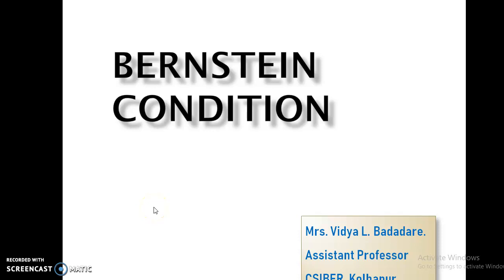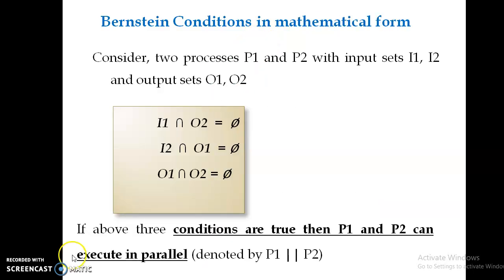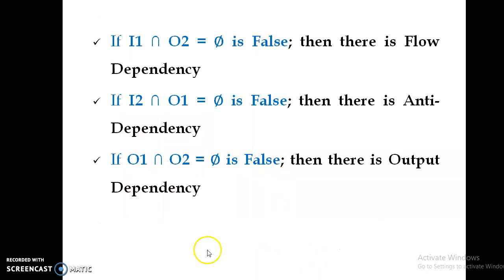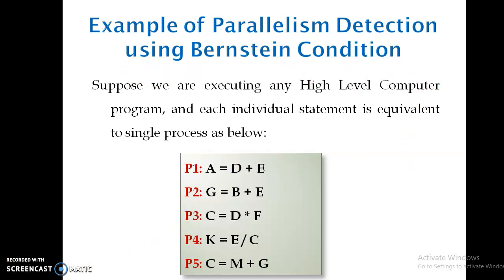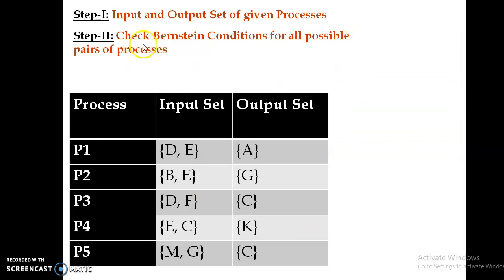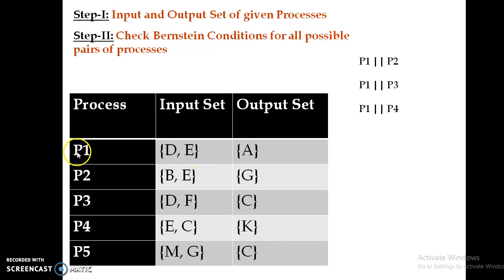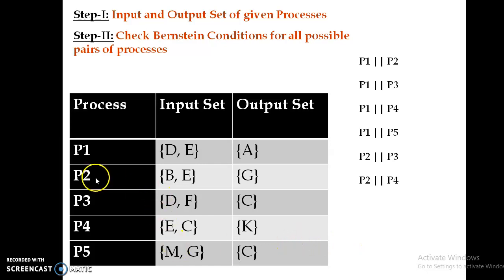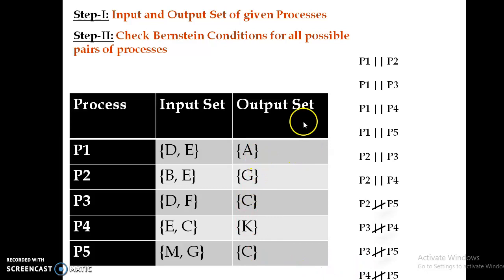Bernstein Conditions for Parallelism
Bernstein Conditions, Bernstein Conditions for Parallelism, Parallelism Detection using Bernstein Conditions